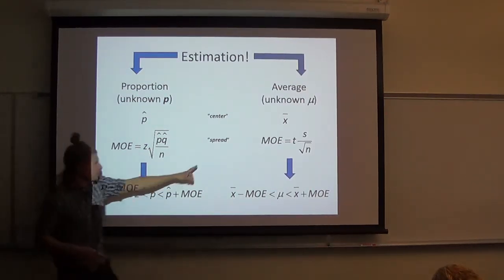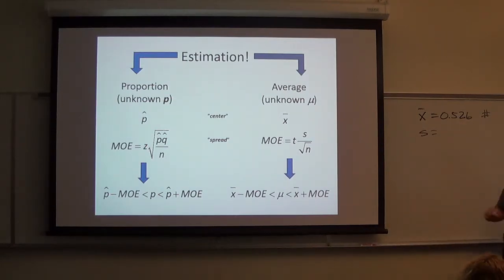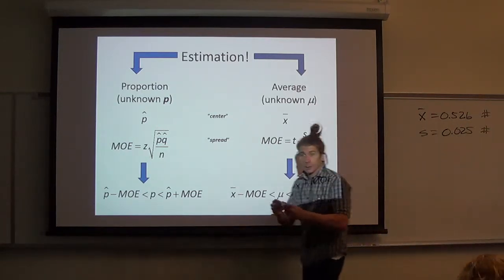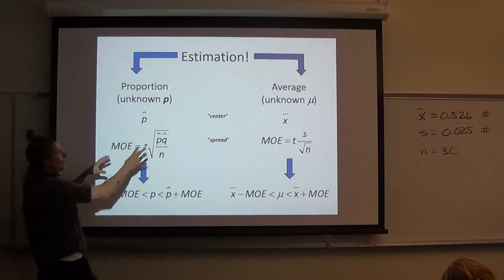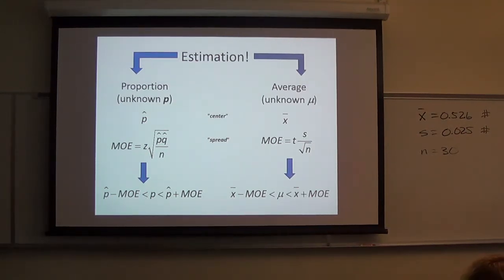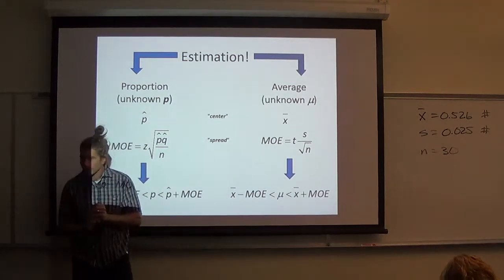T Intervals (part 3)